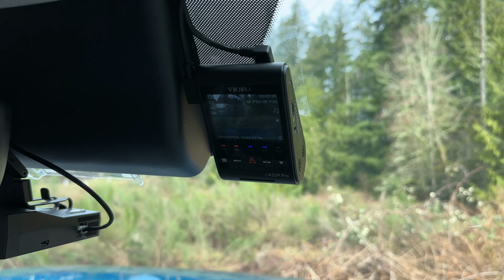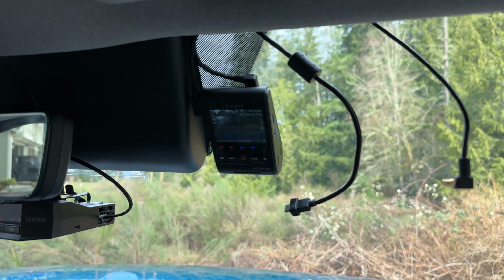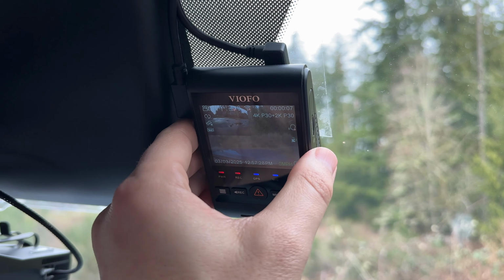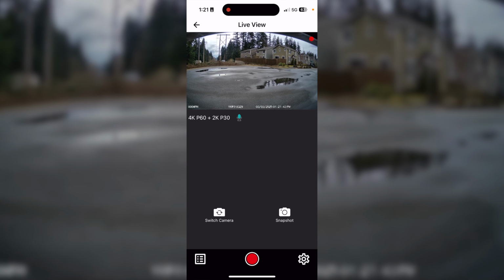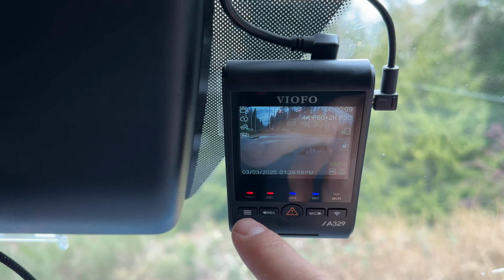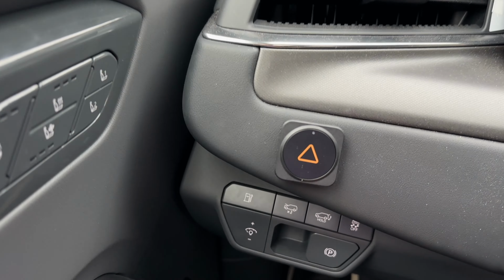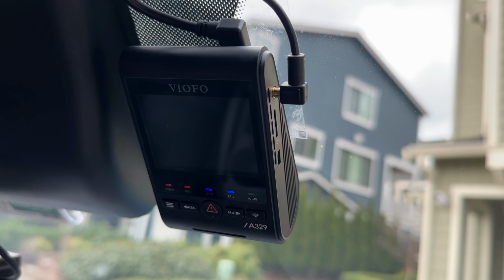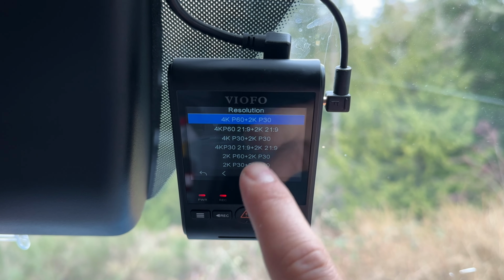Upgrading the Viofo A229 Pro to the A329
Time to the Viofo A229 Pro in the Kia EV9 to the newer A329.
Purchase the Viofo A329S 2CH (updated model)
Purchase the Viofo A229 Pro 2CH

Recommended Equipment:
Dashcam battery pack

Whether I get paid or not, it’s important to me to ensure that I stay objective and unbiased and give you my honest opinion so you can make an educated decision as to what’s best for you. You deserve that and I wouldn’t have it any other way. :)